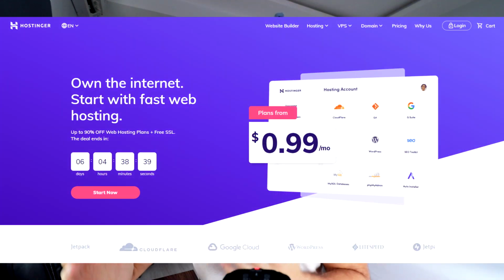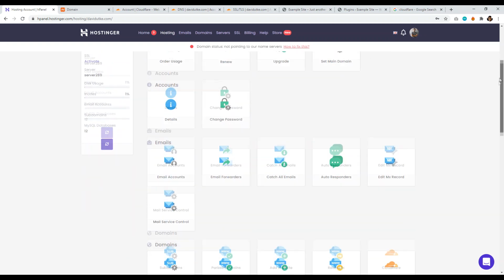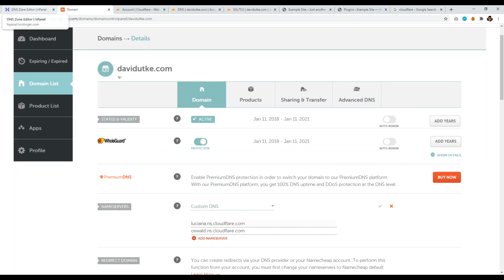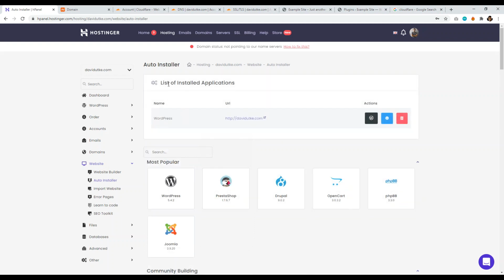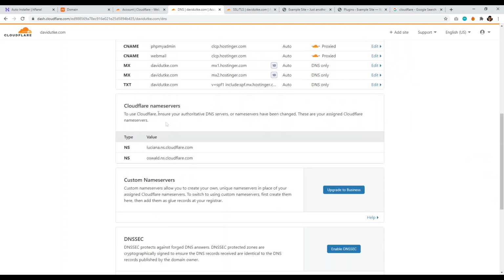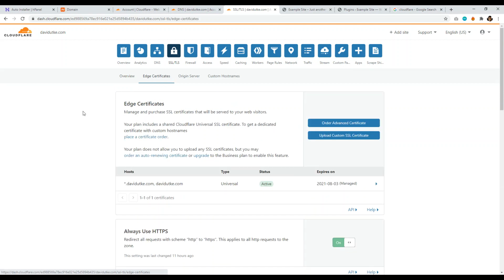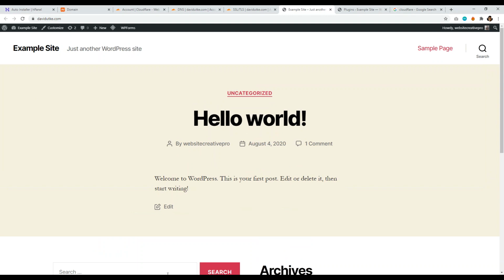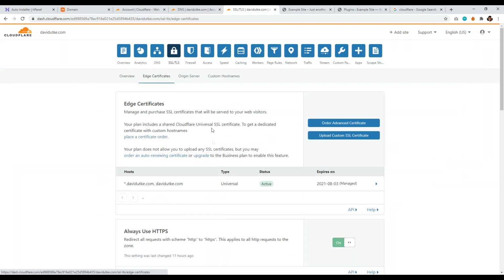How to Get a FREE SSL Certificate with Hostinger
Hostinger is my go-to budget host. But one down side is they charge extra for the SSL installation and management.

In simple terms, we will be using Cloudflare to provide us with our SSL certificate. I prefer Cloudflare over other services because once everything is setup and working, it's done. No need to worry about renewing your SSL certificate every 90 days.

All you need to do is:

1- Create a WordPress website using Hostinger's nameservers.
2- Wait, let everything propagate.
3 - Create a Cloudflare account.
4 - Delete Hostinger's nameservers and replace with Cloudflares.
5 - Wait.
6 - Check the SSL

Anyways, with this method you can now feel confident going with Hostinger. You can take advantage of their low prices and minimize costs with this FREE SSL.

I only recommend products and services I actually use. Everything in this video is based on information acquired from years of online web development experience. Please do your own research before making any important decisions.  You and only you are responsible for any and all digital marketing decisions you make.